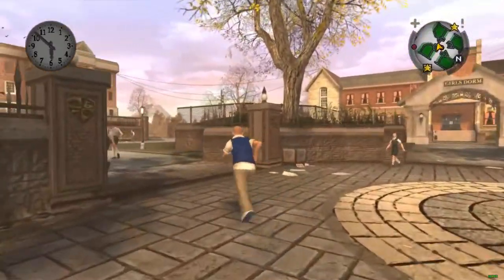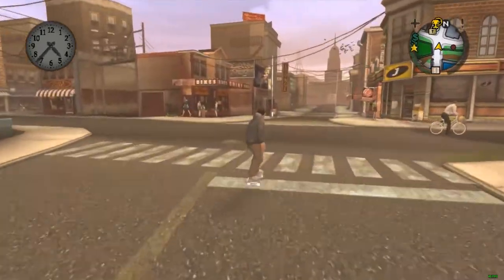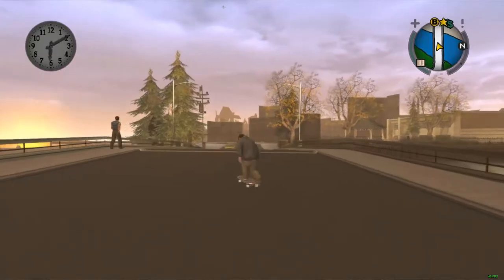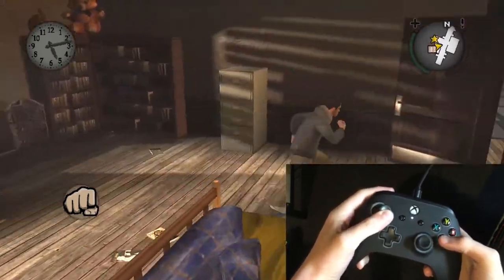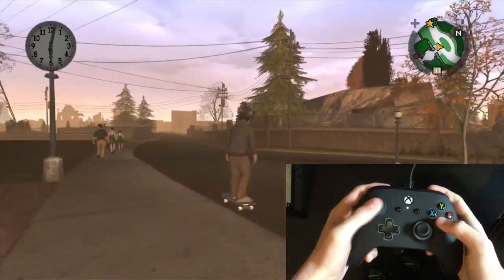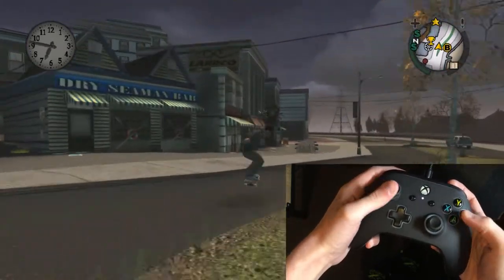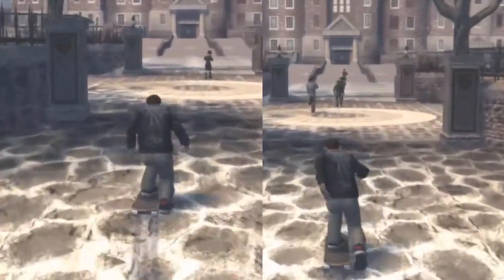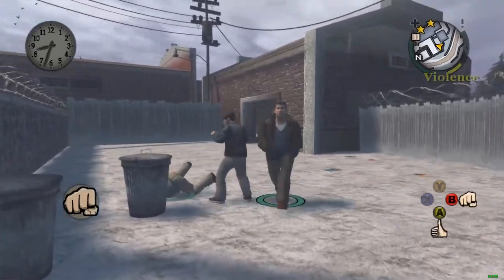Skateboard speed trick | Bully: Scholarship Edition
Bully, my all time favourite game. Hope you like the video and can use this trick in your gameplay.

Just do whatever you want I guess